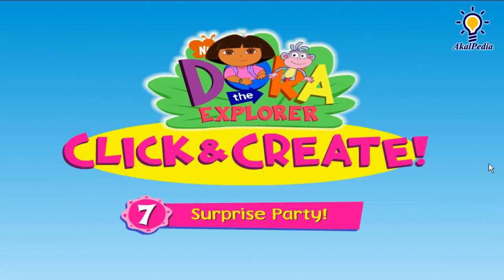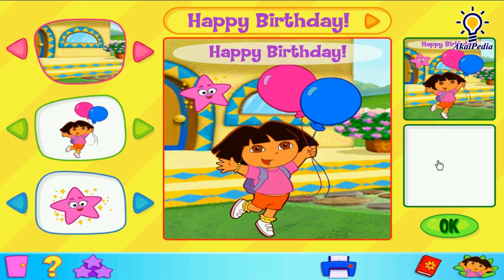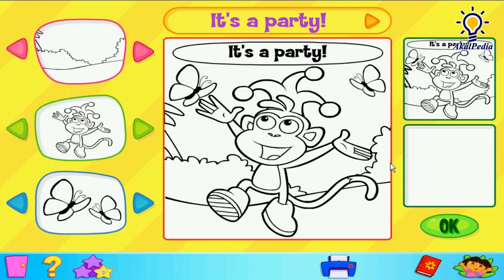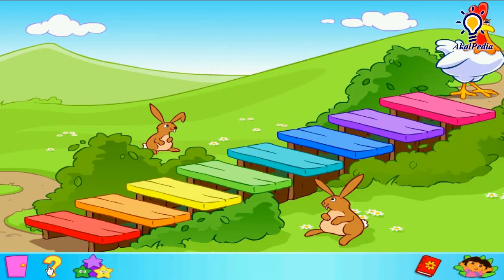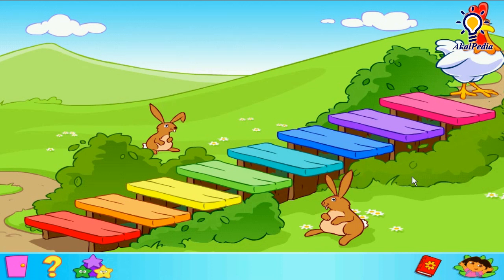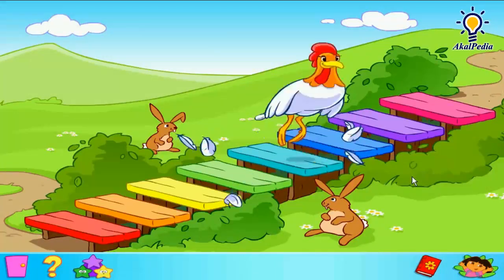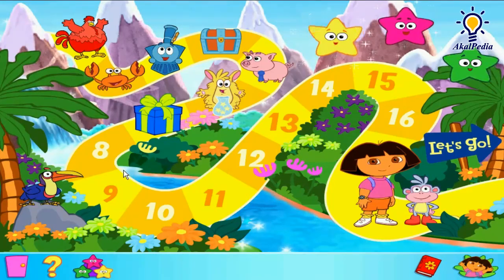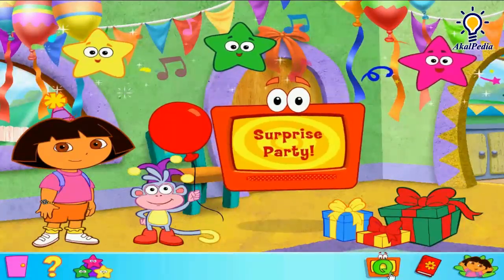GamePlay - Episode 7 - Surprise Party! - Dora the Explorer™: Click & Create (PC Game Kids) Full GAME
EPS 7 Dora the Explorer™: Click & Create (PC Game) - Surprise Party! - Full GAME

Story: This software has many options which the player can choose.

- Watch Episode (doesn't work anymore).
The player must click a TV to watch an episode that gave the disc its name. Somewhere in the episode, a star will pop up, and the player needs to click it to play a game.

- Quiz
The player needs to click a TV with a "Q" to play a quiz based on the episode from the disc.

- Stars
Some Explorer Stars can make the player play games.

The Pink Star lets the player play a game, which randomly changes each disc.

Publisher - NickJr.